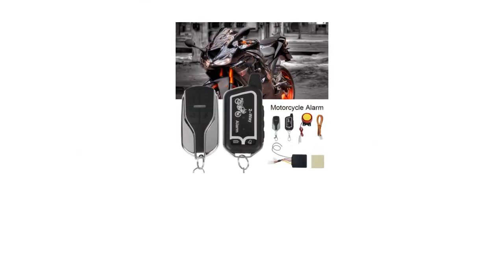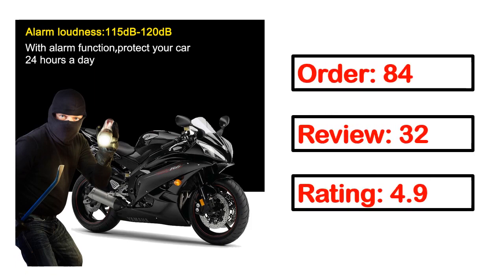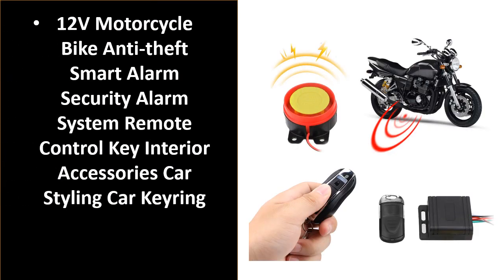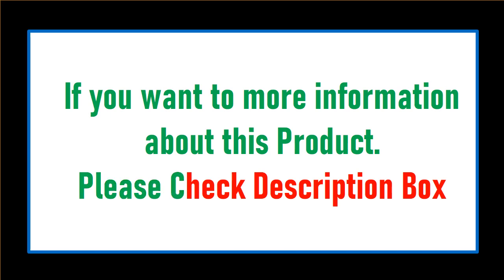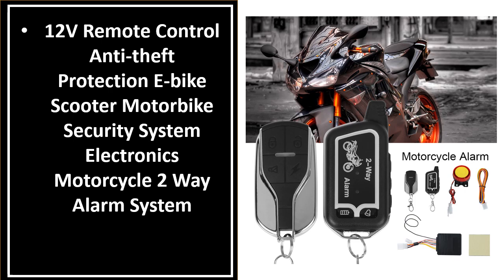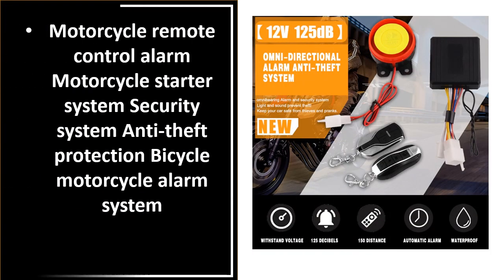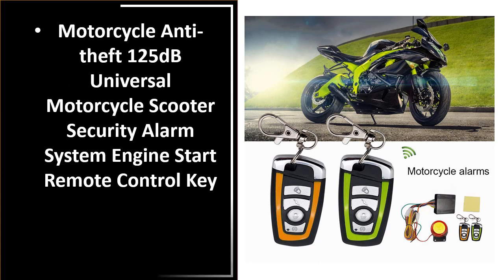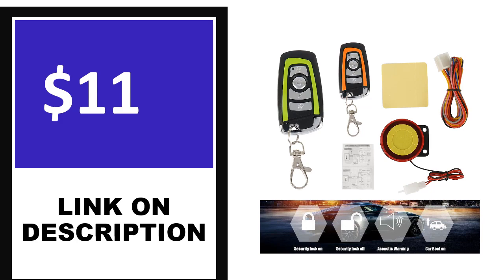TOP 5 Best Motorcycle Security Alarm Review 2023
5. Alarm With Autostart Push One Button Auto Start Stop Keyless Entry System

4. Smart App Remote Start Stop System for Cars, Car Alarm Keyless

3. OkeyTech Universal Keyless Entry Car Alarm System

2. K5 Remote Starter and Car Alarm Smart App Remote Start

1. Remote Starter and Car Alarm Smart App Remote Start Stop System